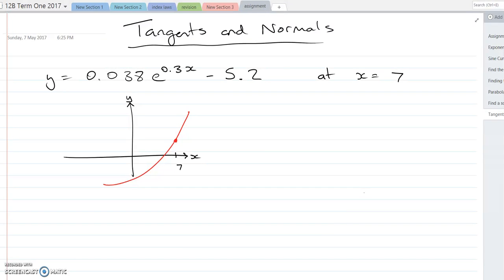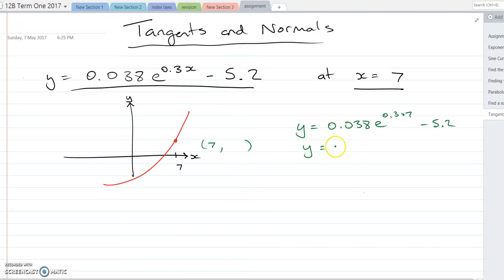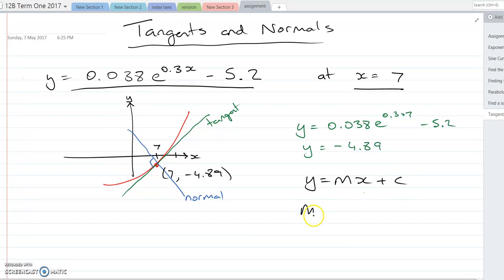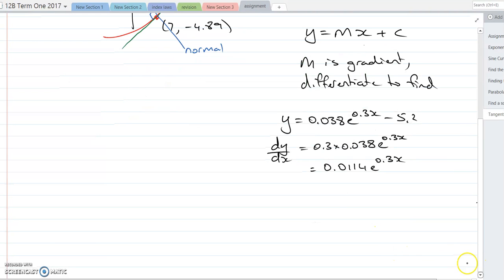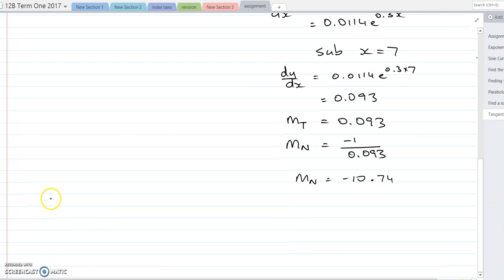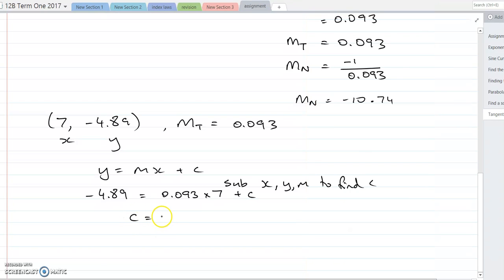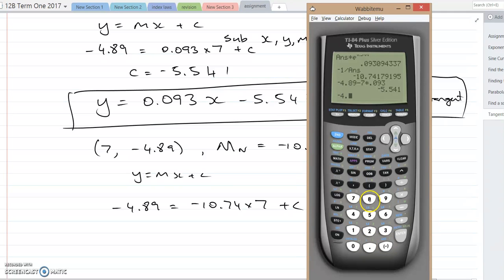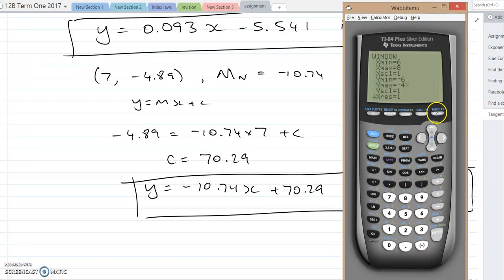tangents and normals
Find the equation of a tangent or normal to a curve